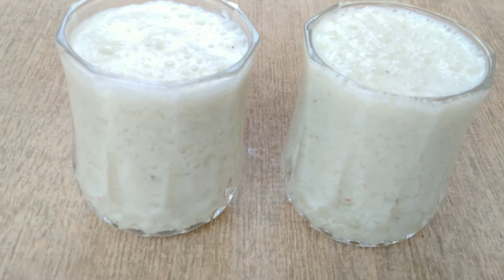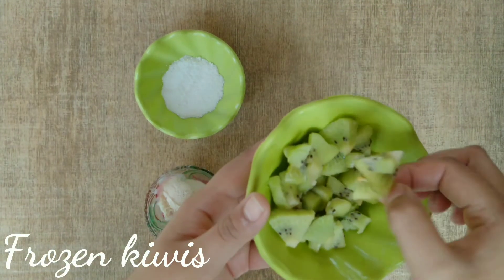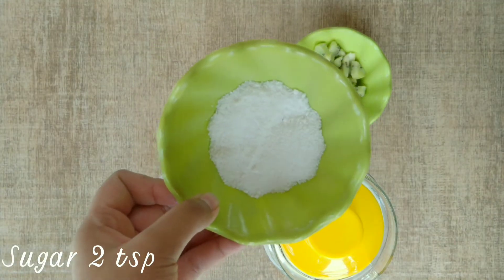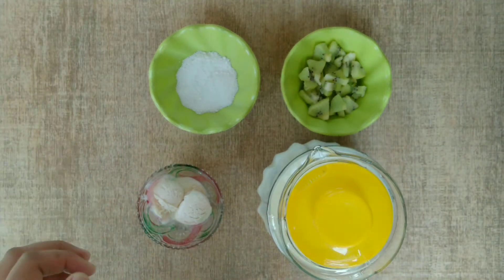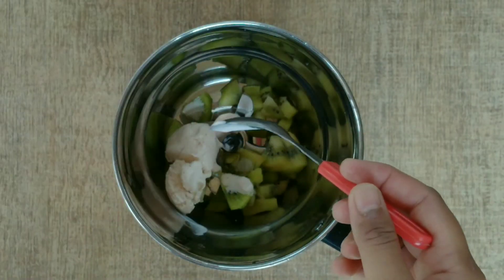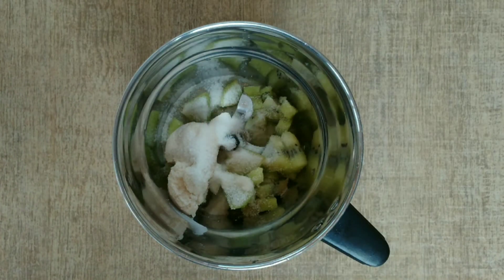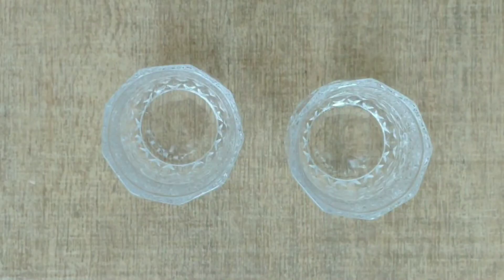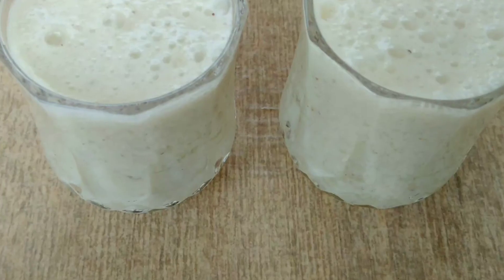Kiwi Smoothe || Kiwi Smoothie Recipe || Kiwi Milkshake Recipe/Smoothie Recipe || Kiwi Fruit Smoothie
Hey friends

in todays video i am going to summer special kiwi drink

Gear Used